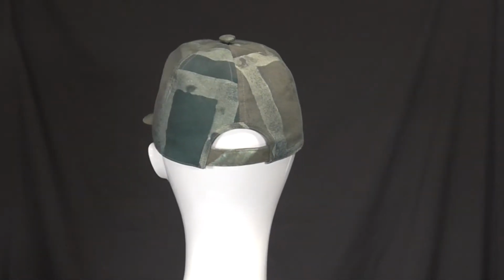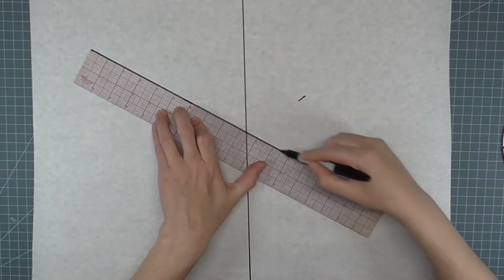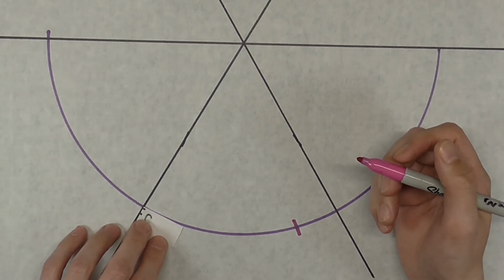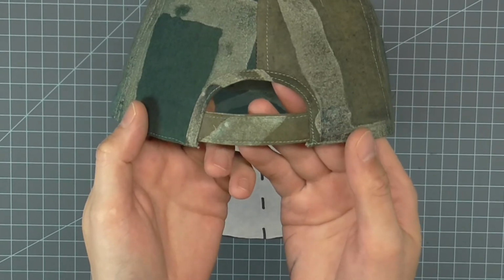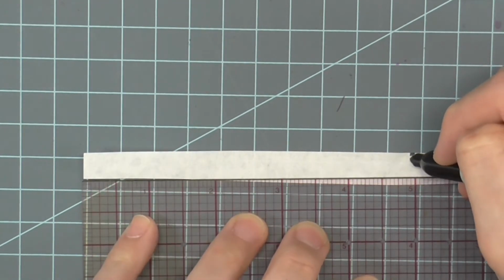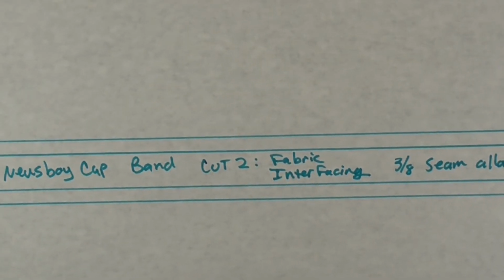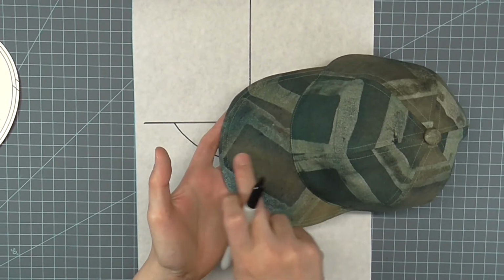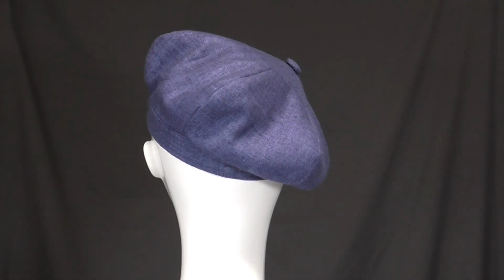How to Draft a 6 Section/Sectional Crown: Baseball Caps and Newsboy Caps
In this video, I'll show you how to draft a basic baseball cap and a newsboy or applejack cap.

If you have any questions, pleas ask in the comments section.